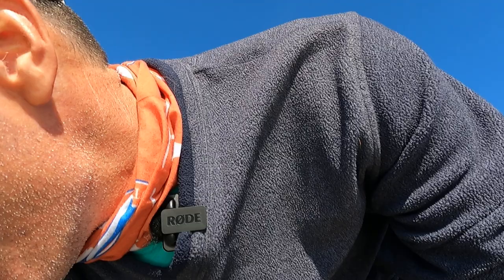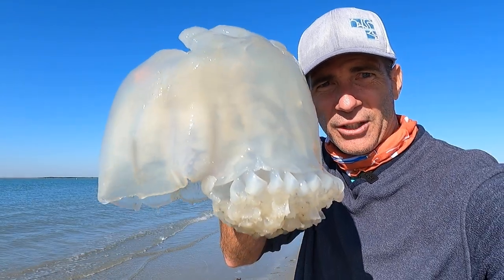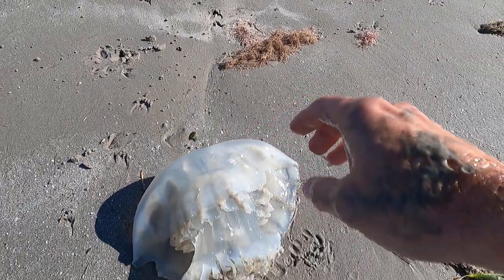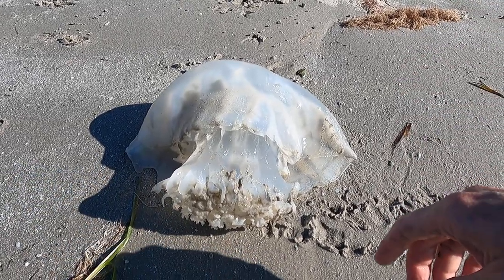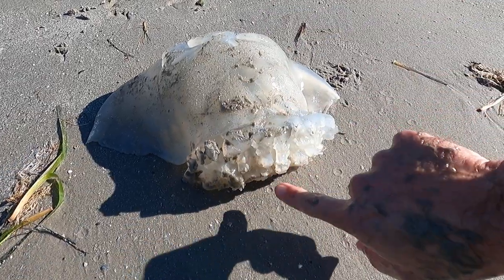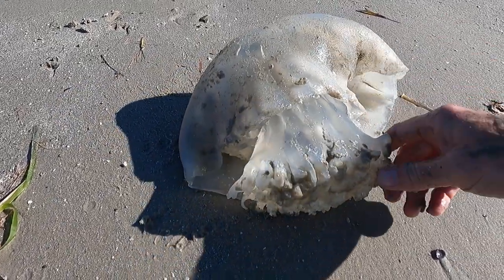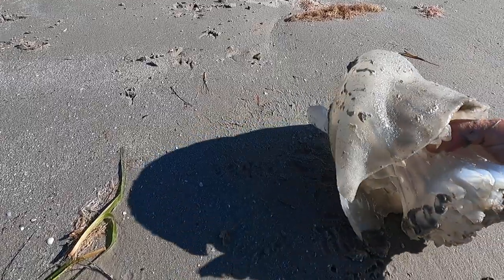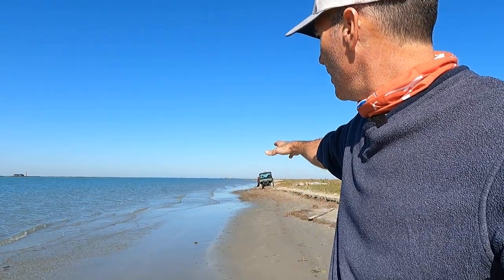Beachcombing - Cabbage Head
Did you know people eat the Cabbage Head jellyfish? Cabbage Head is the 3rd largest commercial fishing industry in Georgia, where they catch these animals in modified shrimp nets, dry out and preserve them, then ship them to Asia. Follow Jace Tunnell as he talks about other interesting facts about the jellyfish.